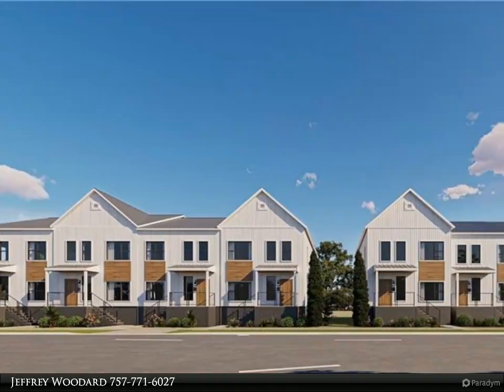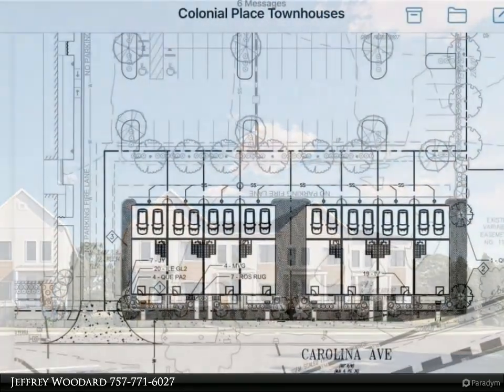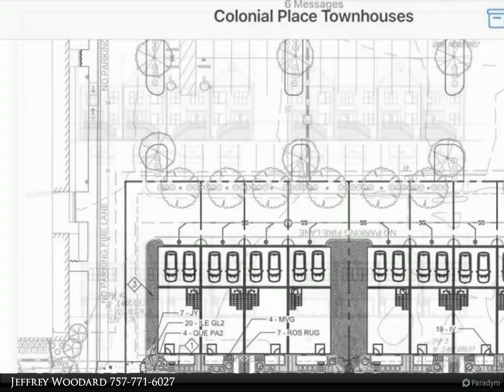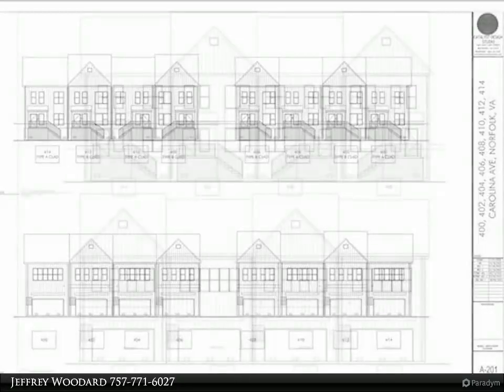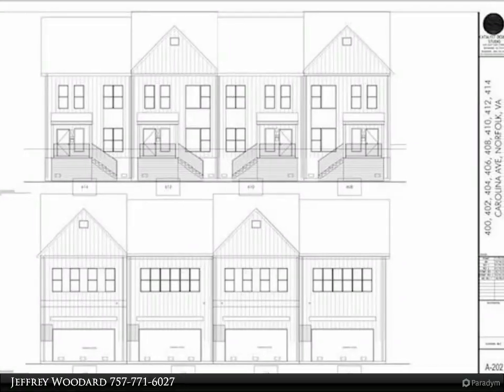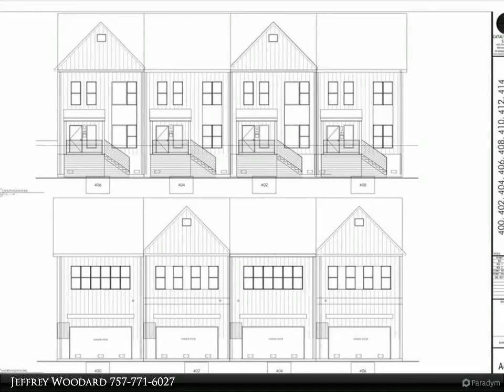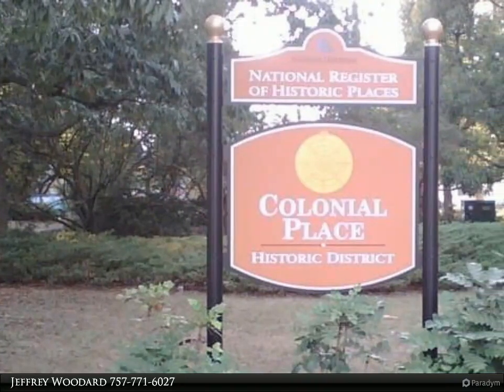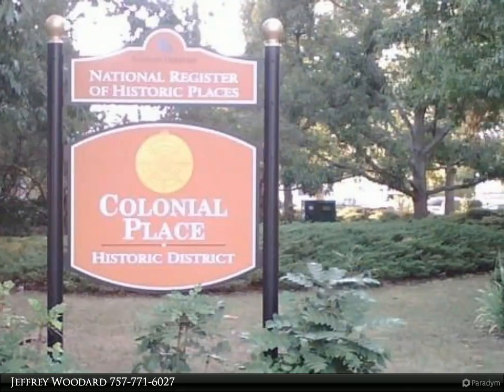Homes for Sale - 412 Carolina AVE, Norfolk, VA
Welcome to STERLING PLACE, the original name for the Colonial Place neighborhood! These 8 Townhomes will have some high-end features such as LVT flooring throughout the entire house, kitchen with garbage disposal and stainless-steel appliances package including refrigerator, dishwasher, microwave, and range. HVAC with multiple thermostats, two-car attached garage, fireplace, quartz countertops throughout the house and several other luxury characteristics. These Townhomes sit right in the heart of Norfolk. They are near everything that the city has to offer. The Norfolk Zoo is very close, and you'll be within a short distance of Sentara Norfolk General Hospital, EVMS and CHKD. ODU and NSU are also right there! Enjoy Downtown Norfolk's nightlife, Colley Avenue restaurants and art galleries and the Naro! And the Scope, Chrysler Hall, Chrysler Museum, Glass Museum, the Main Hotel, Norfolk Waterside and Harbor Park! There are plenty of cultural options only 5 minutes from your front door!

2 full bath, 1 half bath

Jeffrey Woodard
Berkshire Hathaway HomeServices RW Towne Realty